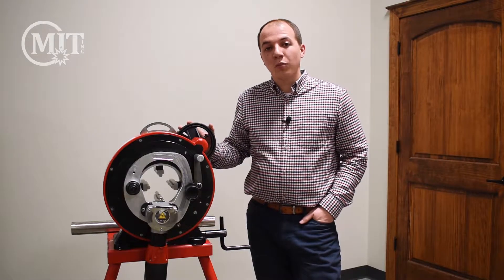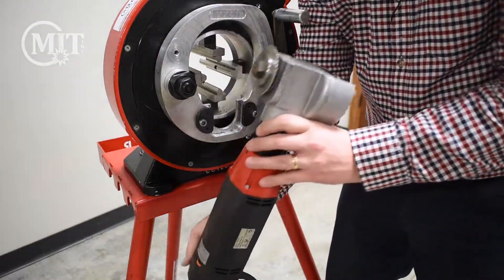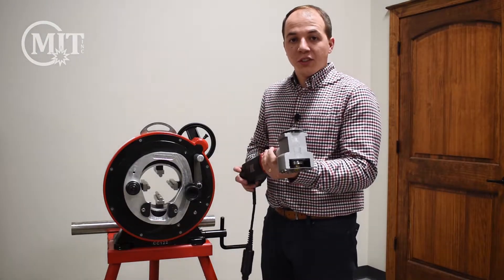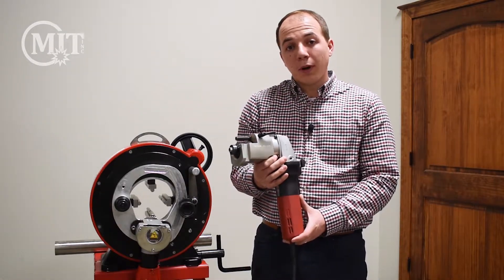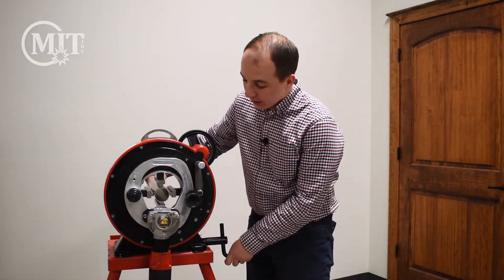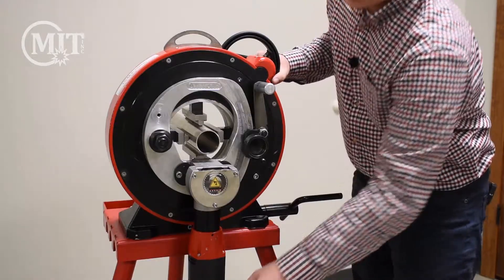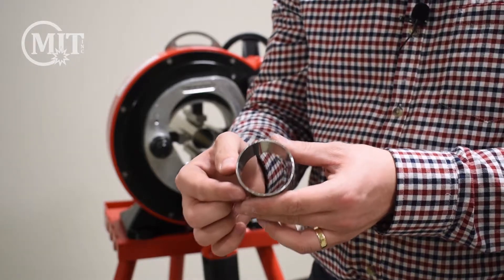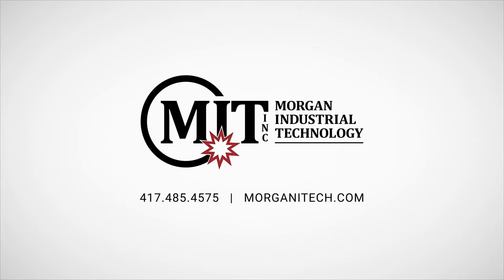AXXAIR Orbital Saws | Cut Sanitary Tube and Pipe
Our AXXAIR orbital cutters easily create precision cuts by rotating or orbiting around the tube or pipe. Watch as we demonstrate the basic operation of an AXXAIR CC122 Orbital Saw.

Orbital saws for a wide range of tube and pipe are available for purchase or rental.

MIT also stocks consumable orbital cutting accessories such as orbital saw blades.